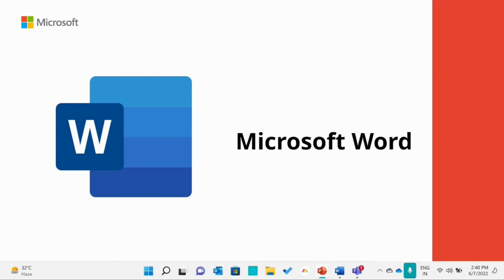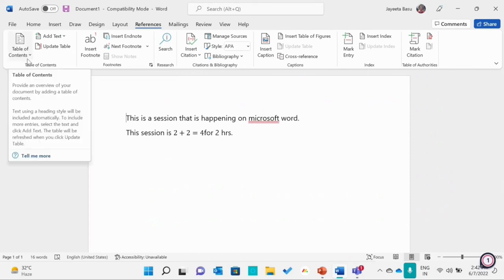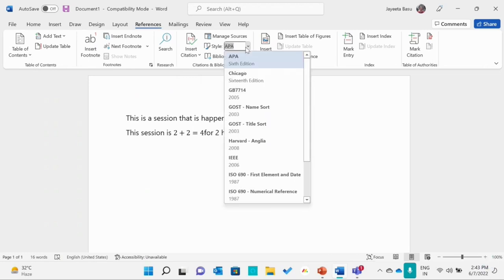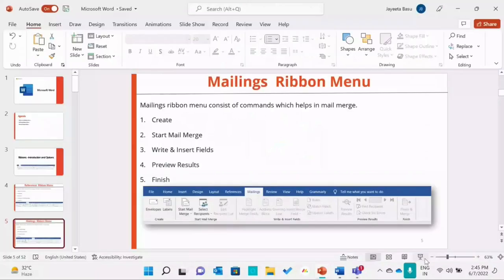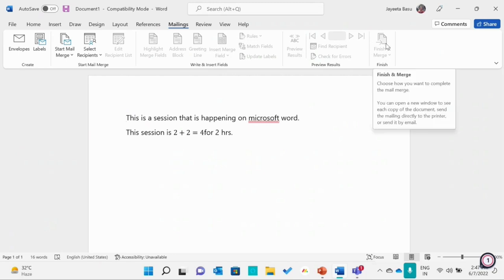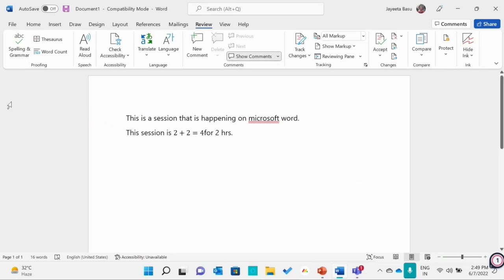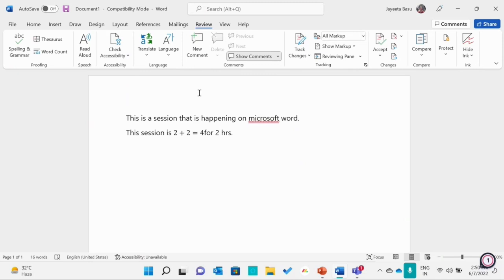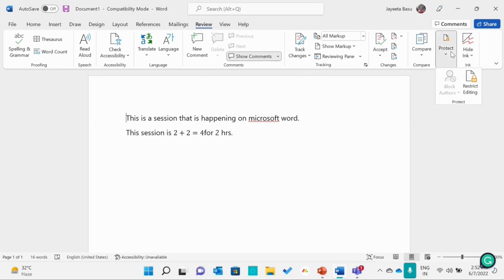PART -6 Ribbon Menu 3 ,ms word ms word এর কাজ ms word typing practice ms word in hindi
The ribbon menu in Microsoft Word is a powerful feature that organizes commands and tools into an accessible, user-friendly layout. Located at the top of the Word interface, the ribbon menu is divided into tabs such as Home, Insert, Design, Layout, References, and Review, each containing specific tools to assist with document creation, editing, and formatting. For example, the Home tab offers basic text formatting options like font style, size, bold, and alignment, while the Insert tab allows users to add elements like images, tables, and shapes. The ribbon simplifies complex tasks by categorizing commands logically, making it easy for users of all levels to find the tools they need. Additionally, the ribbon menu is customizable; users can add or rearrange tools to suit their personal workflow. This flexibility and intuitive organization help users work more efficiently, making Microsoft Word a powerful tool for document creation and editing.

ms word typing practice

ms word me kya kya kaam hota hai

ms word এর কাজ a to z

ms word logo design

ms word page number setup

ms word bangla typing tutorial

ms word pdf করার নিয়ম

ms word product activation failed

ms word a kivabe cv banabo

ms word advanced tutoring English

ms word activation failed

ms word a new page kivabe nibo

ms word automatic font change problem

ms word a page delete korbo kivabe

ms word arabic typing

ms word a page number add

ms word alignment

ms word application format

activate ms word without product key

activate ms word

alignment in ms word

add photo in ms word

add page number in ms word

add pictures in ms word

align text in ms word

about cross reference in ms word

all shortcut keys of ms word

add page in ms word

ms word background color change

ms word bangla font problem

ms word black background change

ms word bangla typing setting

ms word background image

ms word background color print

ms word bangla type mobile

ms word bangla font change problem

ms word bangla font settings

biodata in ms word

basic ms word interview questions

biodata kaise banaye ms word me

break page in ms word

background colour change in ms word

background image in ms word

border in ms word

build resume in ms word

bengali in ms word

basic ms word

ms word cv tutorial bangla

ms word crack apk for pc

ms word cover page design

ms word cv making

ms word cross reference

ms word class for competition exam

ms word convert to pdf file

ms word cover page

ms word cv writing

cv making in ms word

cover page design in ms word

computer me ms word ki puri jankari

cross reference in ms word

convert ms word file to pdf

convert pdf to ms word

create a letter in ms word

change background color in ms word

change page number in ms word

calendar make in ms word

ms word download free in laptop windows 11

ms word download free in pc windows 10 bangla

ms word data entry work

ms word design cover page

ms word drawing art

ms word dark mode off

ms word download free in pc windows 7

ms word drawing

ms word document to pdf file converter

ms word dark mode

download ms word 2024 free

data entry work in ms word

drawing in ms word

draw a line in ms word

design cover page in ms word

design logo in ms word

design invitation card in ms word

design cv in ms word

design resume in ms word

delete page in ms word

ms word er kaj

ms word e page number kivabe korbo

ms word e kivabe picture add korbo

ms word er sokol kaj

ms word e cv bananor niyom

ms word emoji shortcuts

ms word e kivabe pdf korbo

ms word e bangla typing

ms word edit pdf